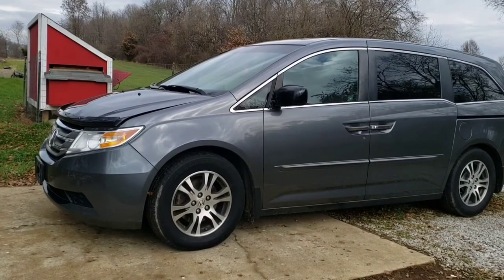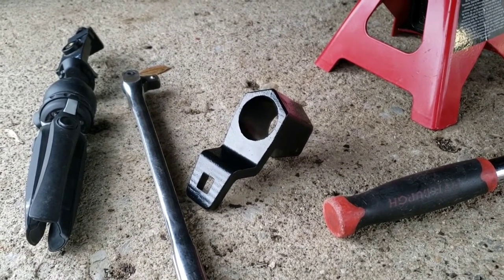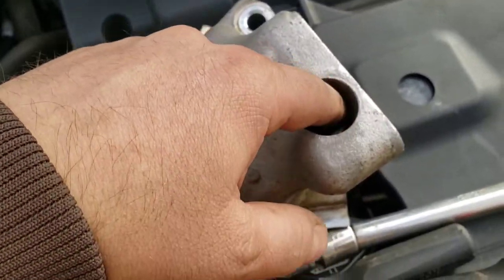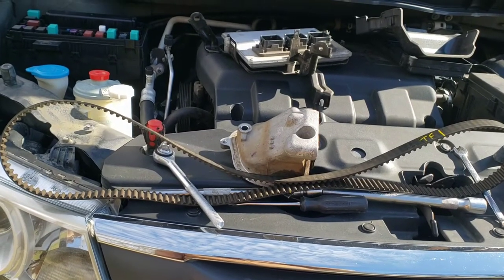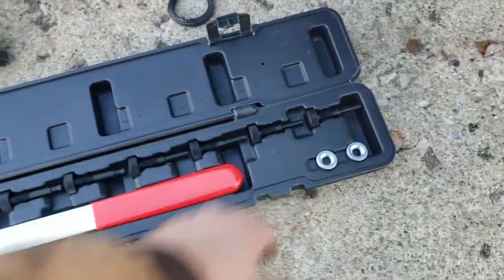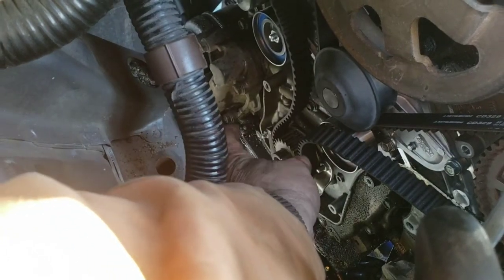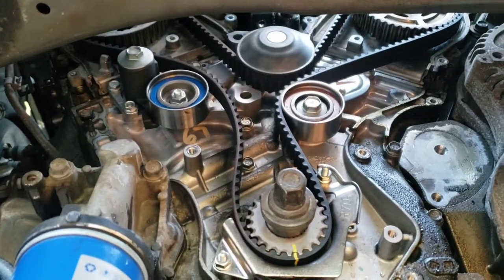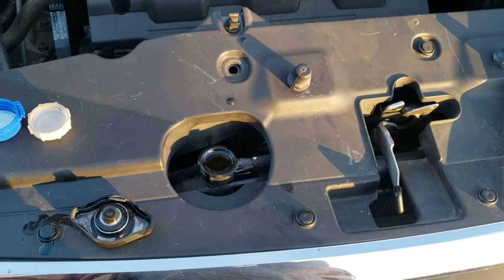Simplified Yet DETAILED Honda J-Series 3.0 3.2 3.5 Timing Belt and Water Pump Replacement - Odyssey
Genuine Aisin oem timing belt kit